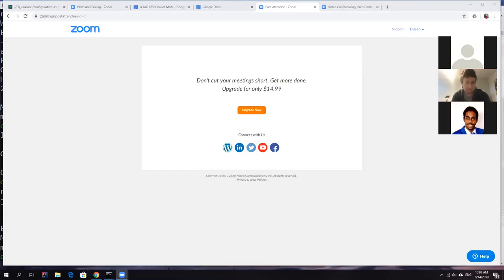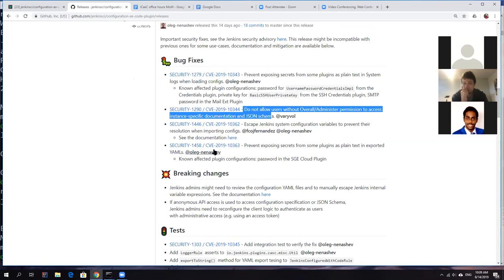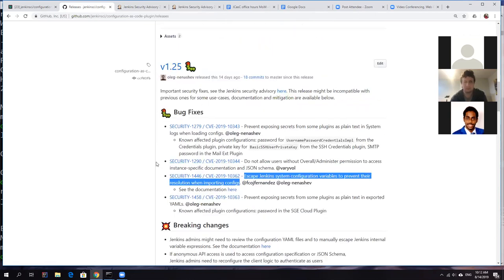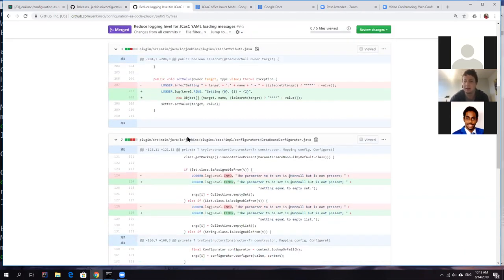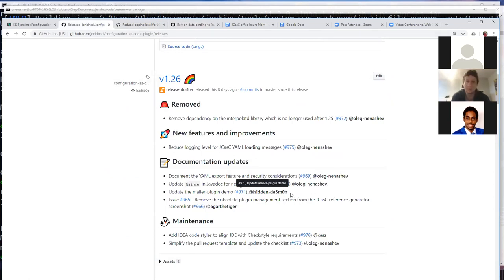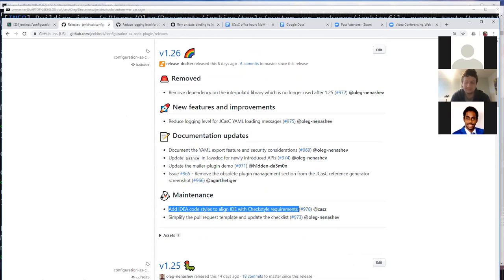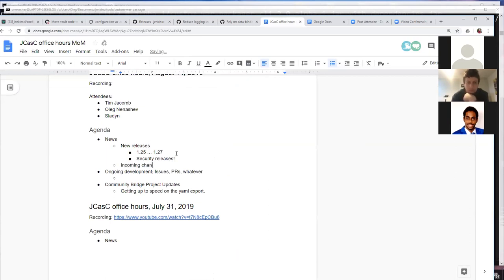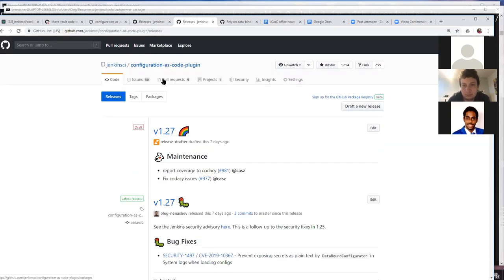JCasC Project meeting, Aug 14, 2019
It is a Jenkins World time, but we met anyway! Overview of the recent JCasC security fixes, incoming changes, and the JCasC Developer tools status sync-up. Meeting notes